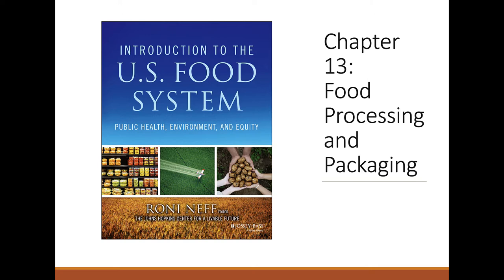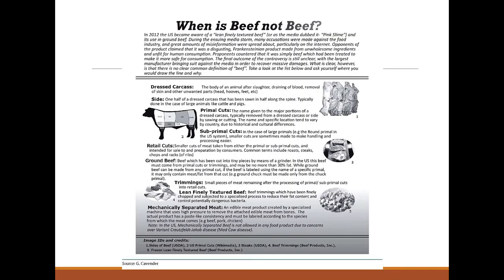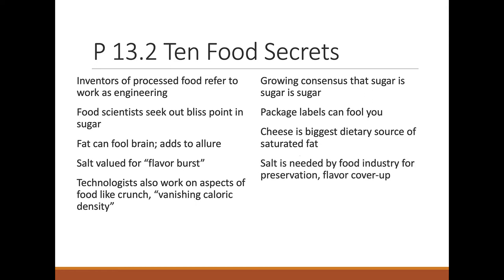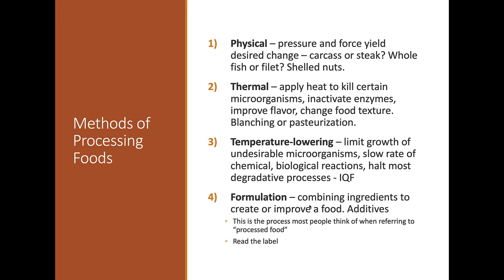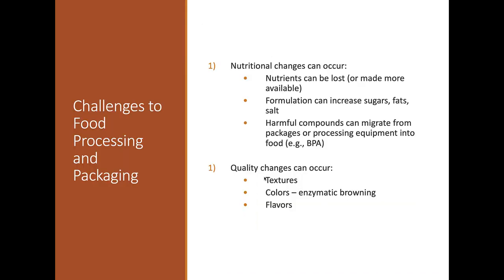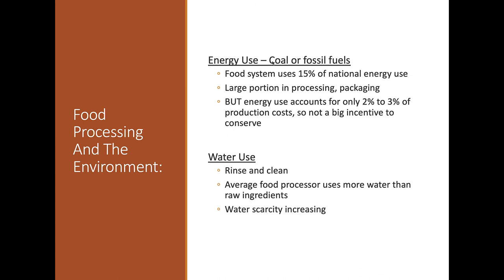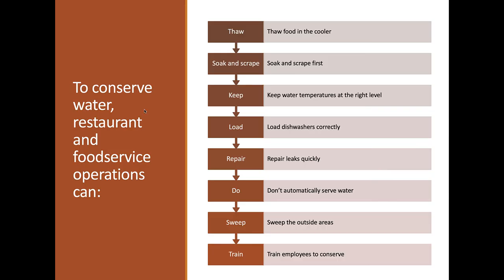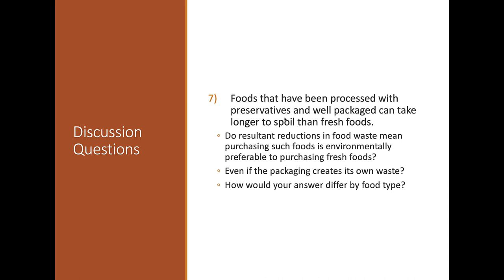Lesson 7 Processing and Distribution video one of two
Table of Contents:

00:52 - Learning Objectives
01:23 - Overview
01:25 - What is Food Processing
02:24 -
02:57 - P 13.1 Food Technology: Equal Partner for a Healthy Future
03:35 - P 13.2 Ten Food Secrets
04:24 - Types of Processed Foods
05:00 - Methods of Processing Foods
06:06 - F 13.1 On the History of Freshness
07:03 - Food Packaging
07:50 - Challenges to Food Processing and Packaging
08:34 - P 13.3 “Ultra-Processed” Products
09:07 - Food Processing and the Environment
09:08 - Food Processing And The Environment:
09:38 - Food Processing and Waste
10:15 - Typical food packaging
10:15 - Food Processing and Waste
10:21 - Typical food packaging
10:25 - Which are good plastics?
10:49 - To conserve water, restaurant and foodservice operations can:
11:07 - Restaurant and foodservice operations can install equipment:
11:11 - One glass at a time!
11:30 - Sustainability energy and climate program Sierra Nevada’s energy efforts are grounded in comprehensive conservation, onsite energy production, carbon offsets.
11:48 -
12:43 - Discussion Questions
12:46 - Discussion Questions
12:47 - Discussion Questions
12:49 - Discussion Questions
12:50 - Discussion Questions